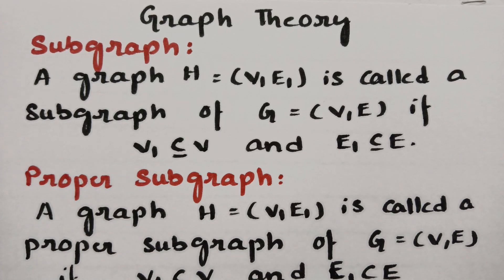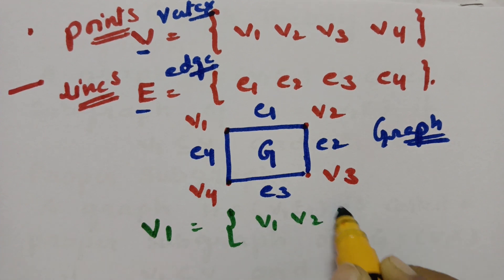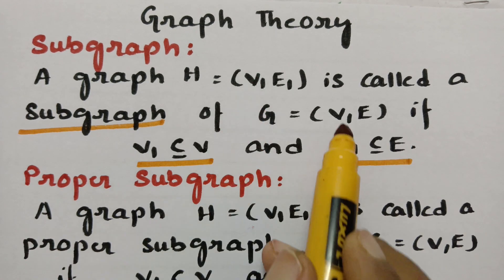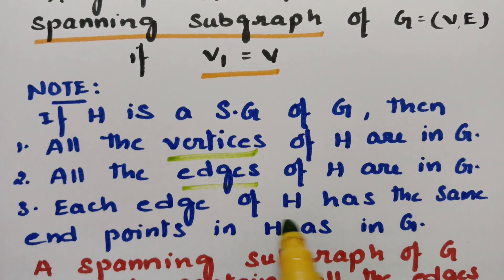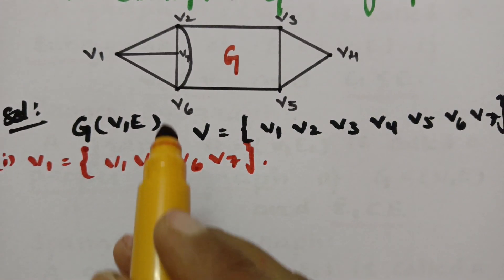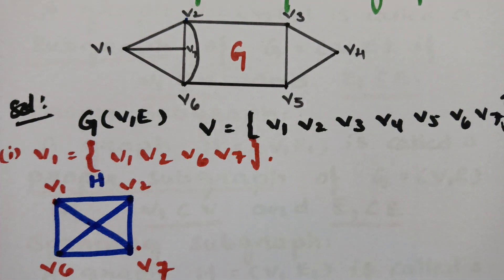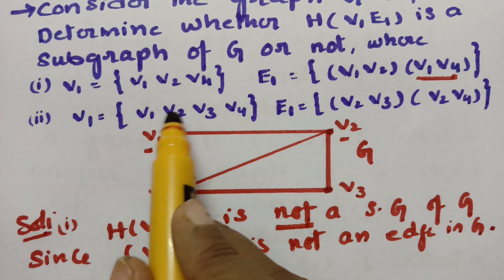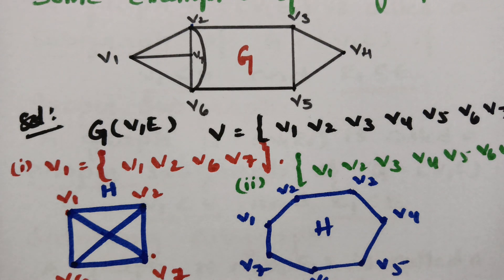Subgraphs-Proper Subgraphs-Spanning Subgraphs- Graph theory with examples